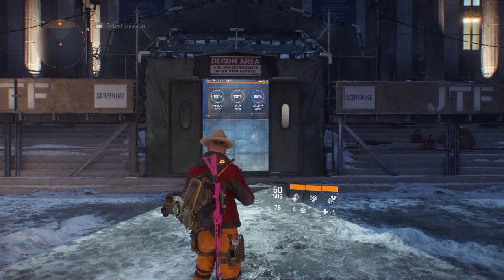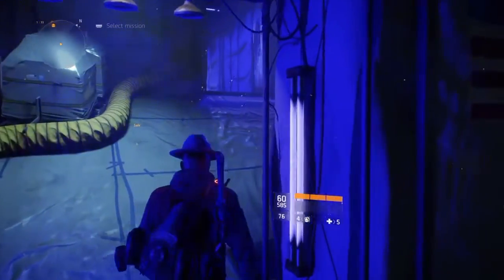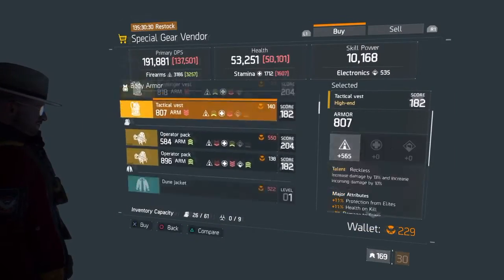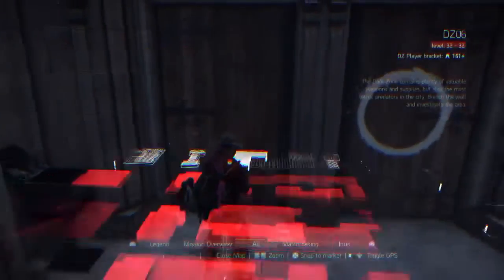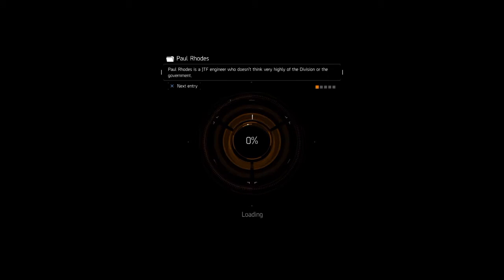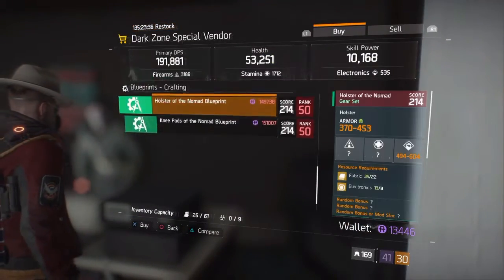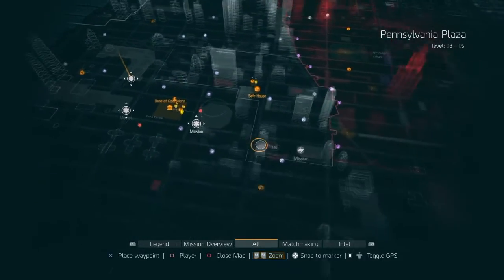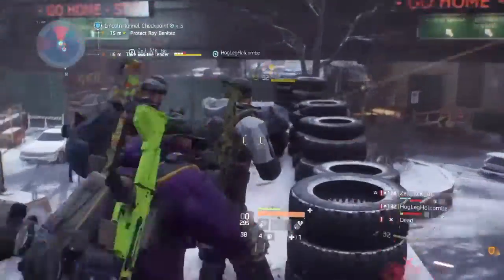The Division-How To Get Gear Set Items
How you can get the new Gear Sets!